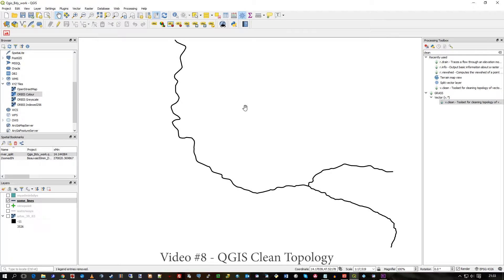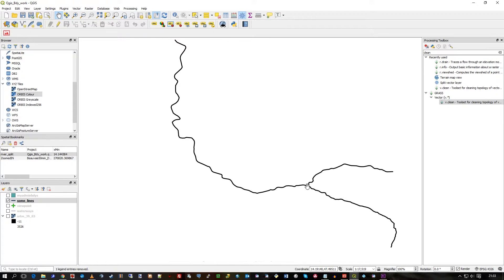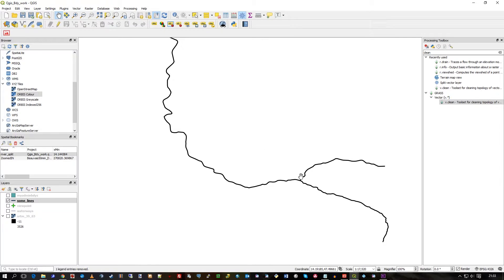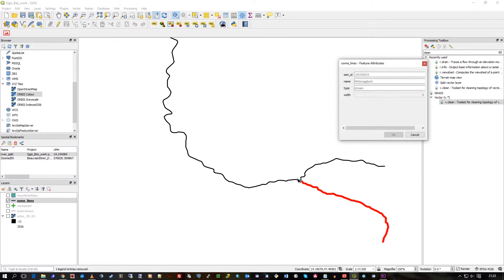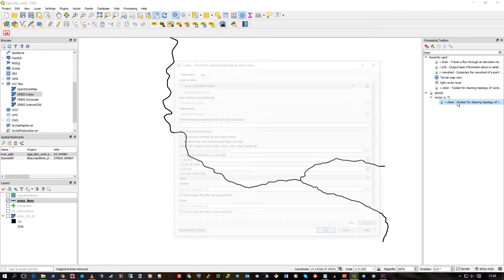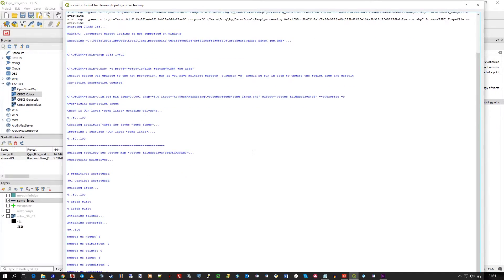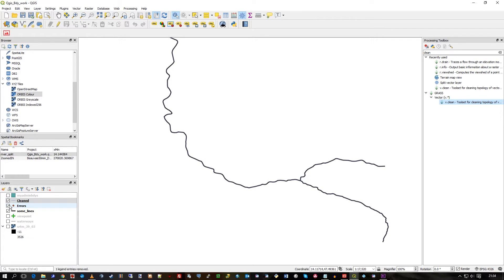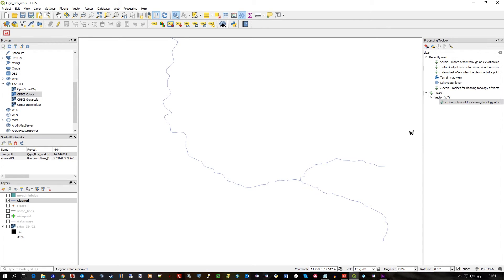Clean Topology in QGIS 3.0.3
Video #8
A 1 minute video showing how to create clean topology - breaking lines at intersection nodes to create new split geometry - useful for network analysis.